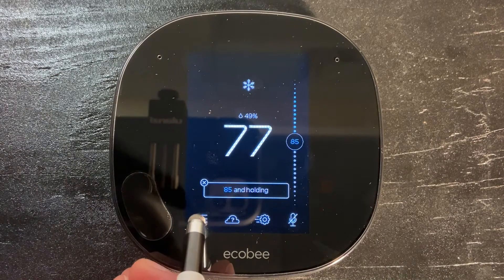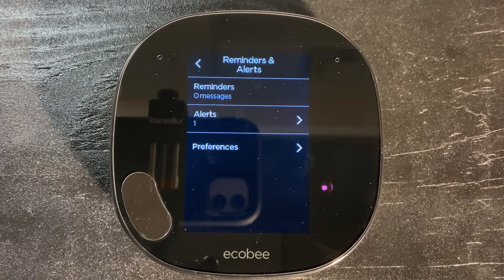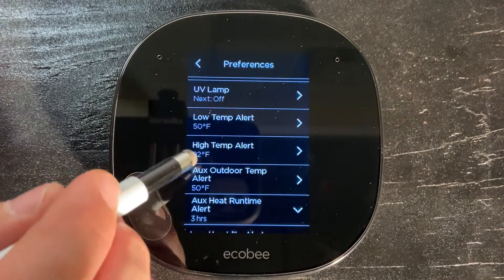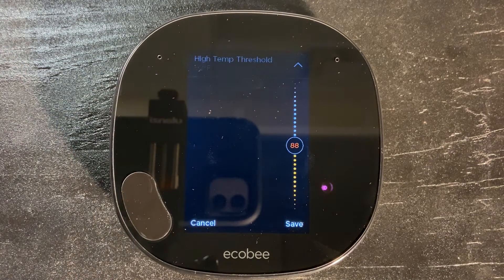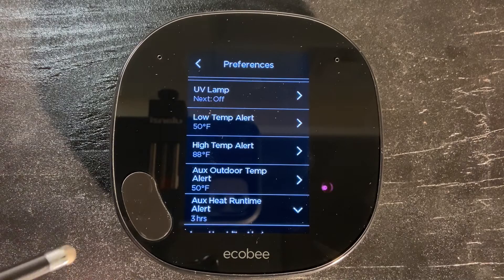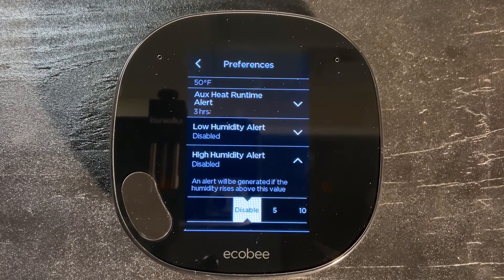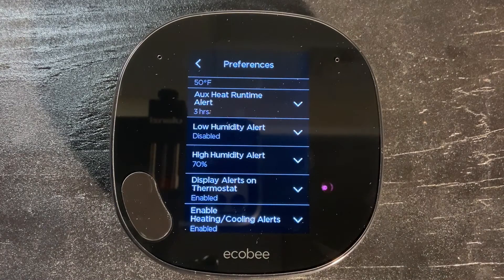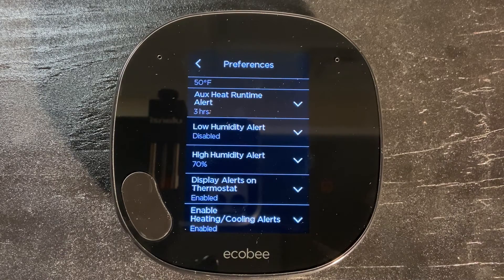Ecobee Setting Alerts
How to set up alerts on your Ecobee thermostat.